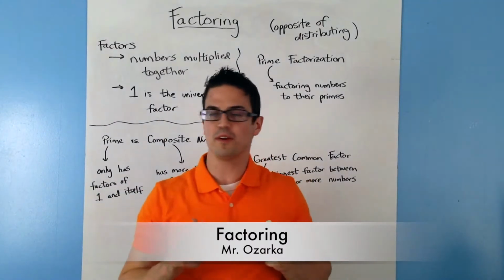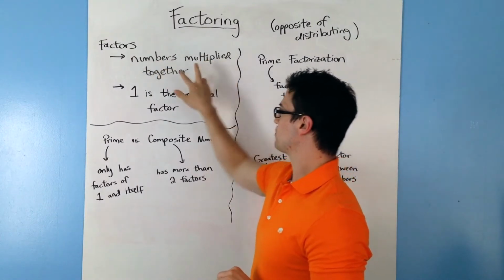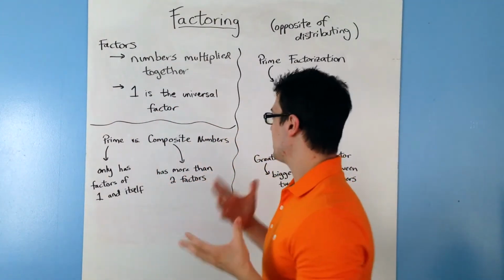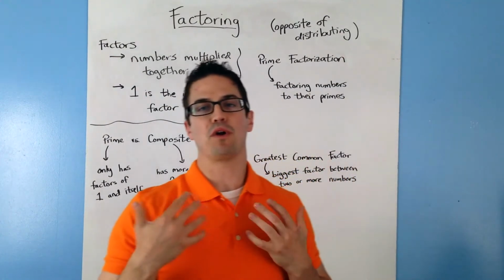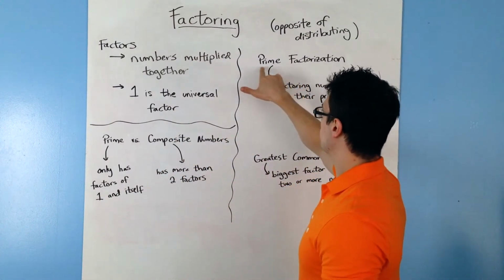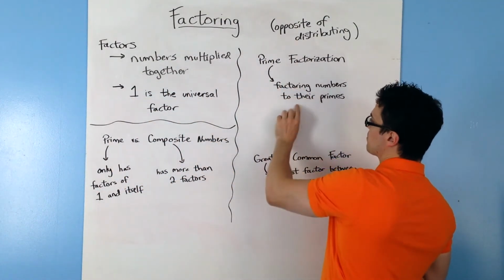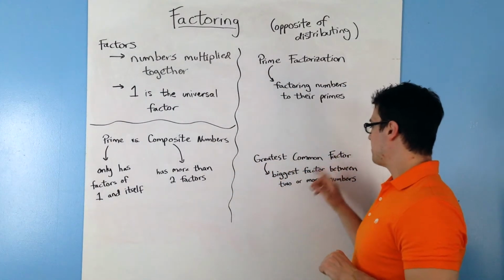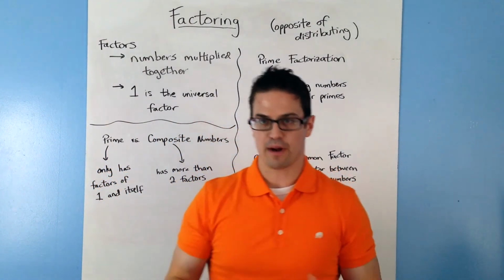Factoring (prime factorization, greatest common factor)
Brief tutorial on factoring, prime vs. composite numbers,  prime factorization, and greatest common factor.